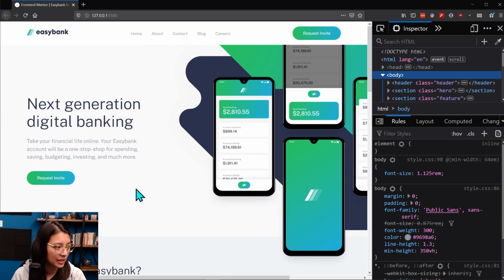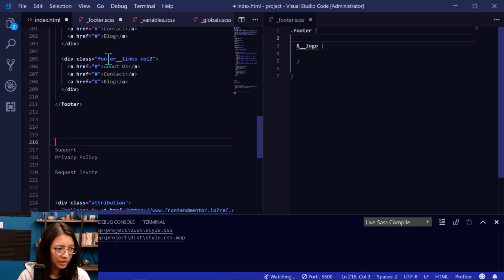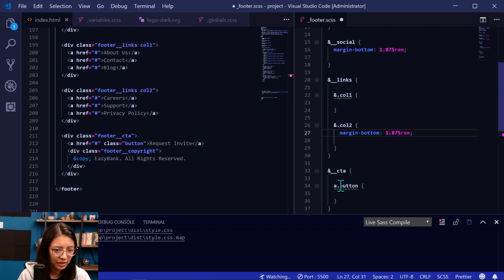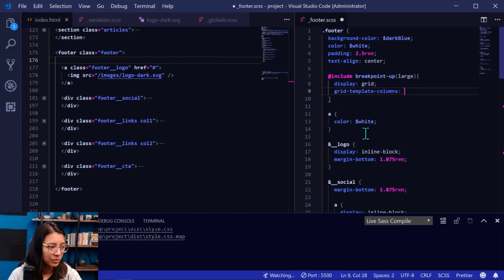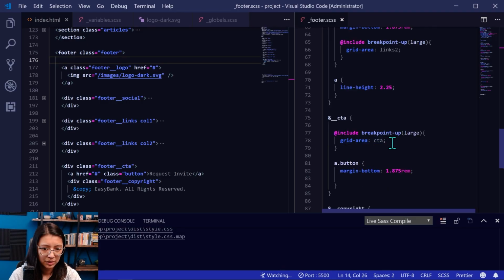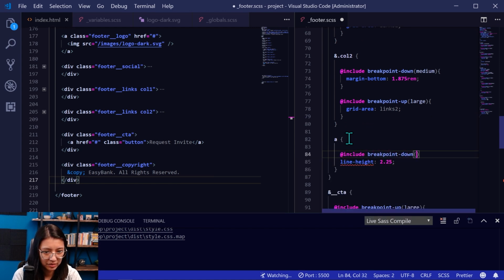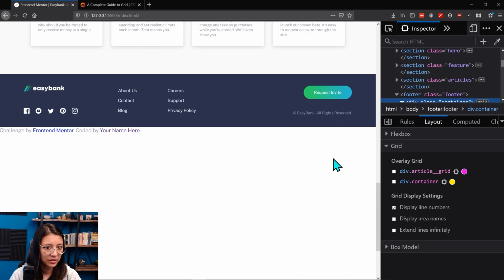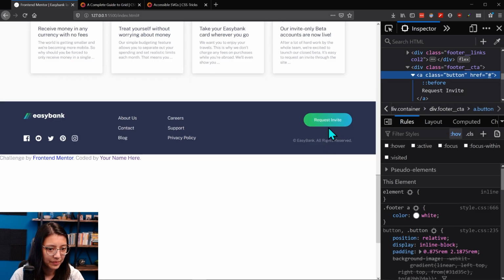Building a footer using CSS Grid | Build a responsive website from scratch (Part 7)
This is the FINAL part, Part 7 of the Build a Responsive Website from Scratch using HTML, CSS (SCSS) and vanilla JavaScript! In this video we're using CSS grid template areas to build the footer of the landing page.

0:00 - Intro
0:27 - Fixing my mistake causing horizontal scrolling
1:45 - Looking at the design
2:58 - Explaining grid template areas in CSS grid
04:33 - Add HTML markup and create footer SCSS file
12:19 - Start adding basic SCSS styles
13:09 - Creating a dark mode logo SVG version
14:39 - Basic mobile styles: add spacing and centering
22:44 - Desktop styles: creating the grid template
26:47 - Adding grid template areas to styles
31:02 - Aligning the grid content horizontally
34:38 - Aligning the grid content vertically
37:52 - Separating the CTA and copyright into separate cells
39:01 - Troubleshooting how to make the footer height less
40:24 - Adjusting the second row to be auto height
41:43 - Using flexbox to align the text links vertically
44:44 - Add container class to limit the width
46:45 - FINAL final fix for the vertical height/spacing
48:06 - Adjust the width of and spacing between grid cells
51:32 - Load social icons as inline SVGs for hover state
54:55 - Adding hover state for text links
55:39 - Adjust CTA button hover state to work on dark backgrounds